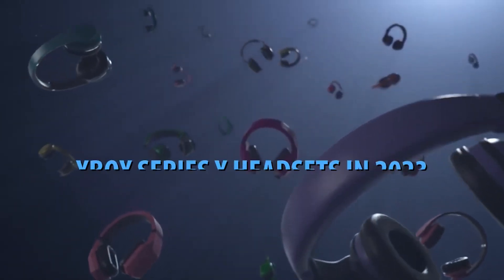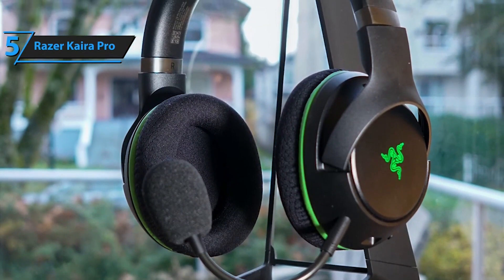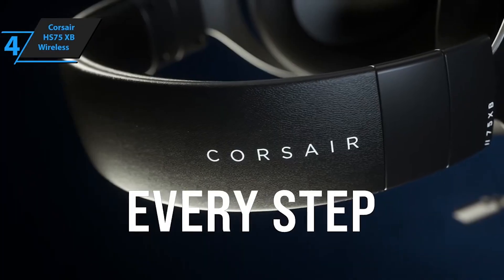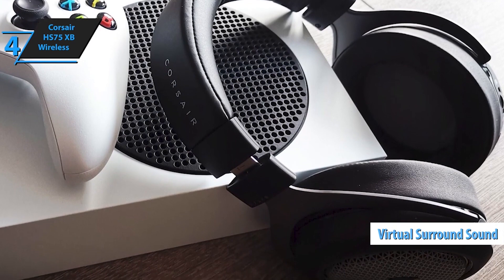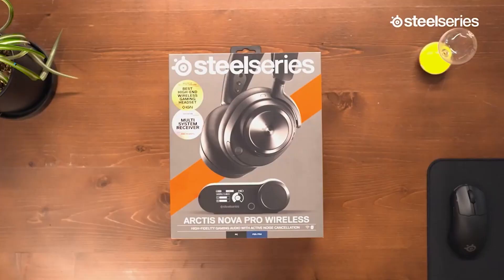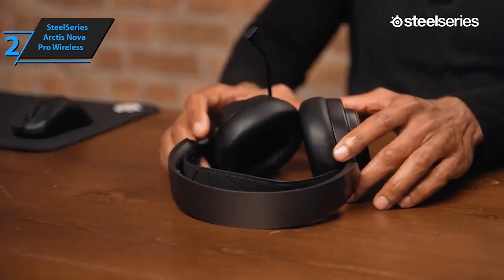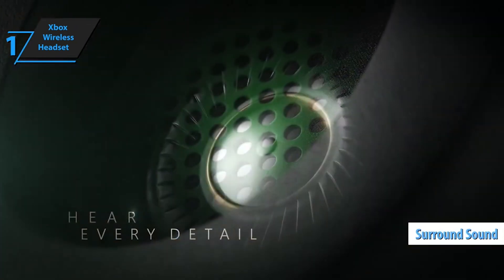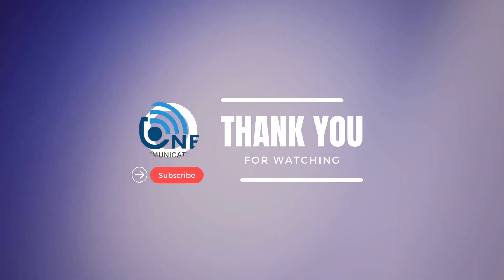🎮 Top 5 Xbox Series X Headsets of 2023 🎧 Gaming Bliss Unleashed! 🚀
🎮 Elevate Your Gaming Experience with the Top 5 BEST Xbox Series X Headsets of 2023! 🎧

Looking to take your gaming to the next level? Look no further! In this video, we've handpicked the absolute best Xbox Series X headsets available in 2023. Get ready for crystal-clear audio, immersive surround sound, and ultimate comfort during those intense gaming sessions.

🎧 Razer Kaira Pro: Experience gaming bliss with this sleek wireless headset, offering unparalleled sound quality and a comfortable fit.

🎧 Corsair HS75 XB Wireless: Immerse yourself in high-fidelity audio with plush memory foam ear cups and an adjustable headband for extended gaming sessions.

🎧 Turtle Beach Stealth 700 Gen 2 Max: Customize your audio with Superhuman Hearing and EQ presets, while enjoying the cooling gel-infused ear cushions for ultimate comfort.

🎧 SteelSeries Arctis Nova Pro Wireless: Stay in perfect sync with your game using ultra-low latency and dual-wireless technology – plus, connect to your phone simultaneously!

🎧 Xbox Wireless Headset: The official Xbox Series X companion, offering superb audio and crystal-clear voice chat in a lightweight and durable design.

Upgrade your gaming gear with these epic Xbox Series X headsets! Links to all the featured headsets are in the description.